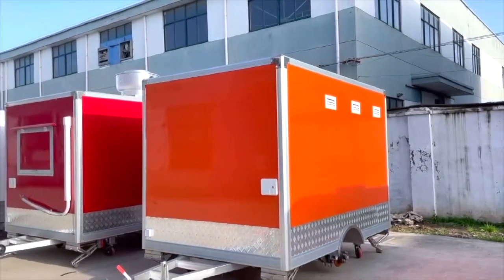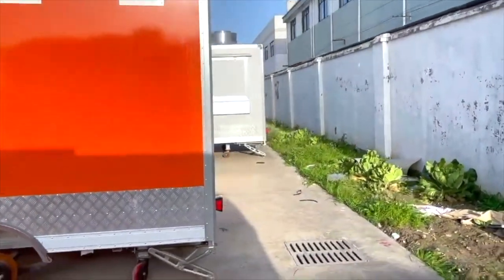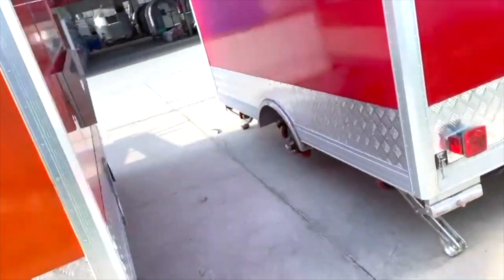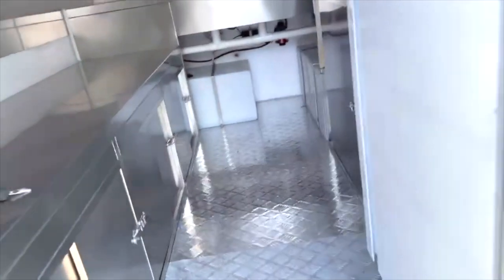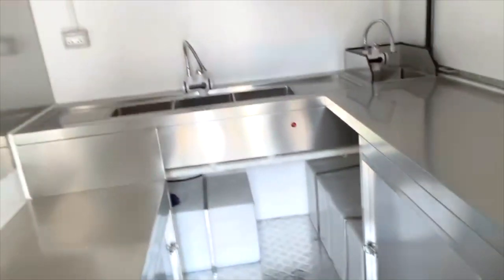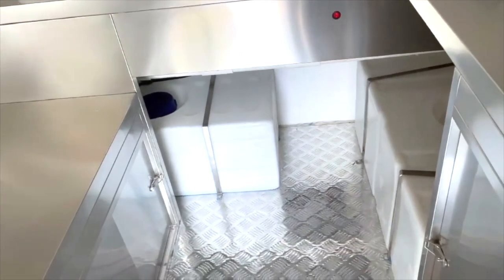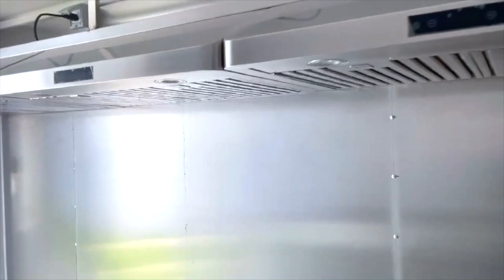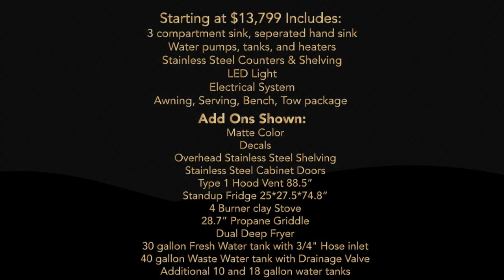10 ft Boxer Model Food Trailer Cart - Arete Food Trailers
Our 9.8 x 6.8 x 8.5 ft Boxer Model Food Trailer from Arete Food Trailers.

to get a quote on a custom vending trailer concession stand operation for the best value price in the industry.
We are proudly based in the USA, meeting all US regulation agencies and standards.  Donating 10% of profits to kiva.org. water.org  fightfortheforgotten.org and actionagainsthunger.com

A 10 ft Boxer Model style Food Trailer from Arete Food Trailers is a good size for 2-3 people operating inside with a good amount of equipment.  This particular unit already shipped and sold, included a propane griddle, 4 burner clay stove, dual deep fryer, type 1 hood ventilation, Standup fridge, and standard 3 compartment sink with separated hand sink.

Arete Food Trailers offers various sizes from 8 ft length to 36 ft length in three unique styles perfect for starting your own business, Arete prides themselves with the best value in the industry.  Perfect option for first time mobile business owners.

to see prices and submit a quote form to "Get Started"